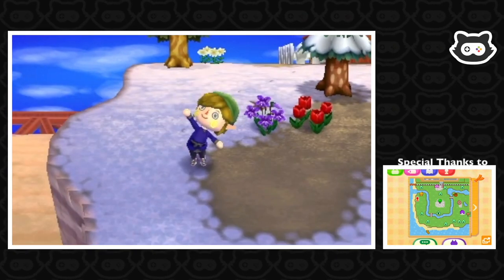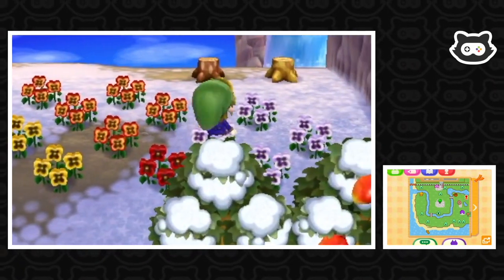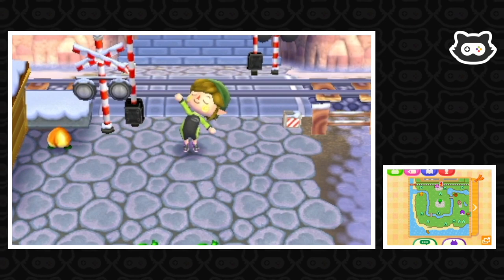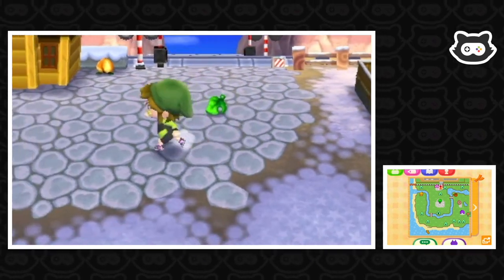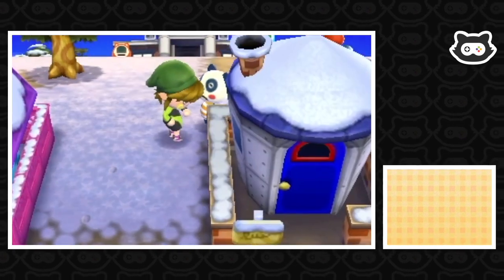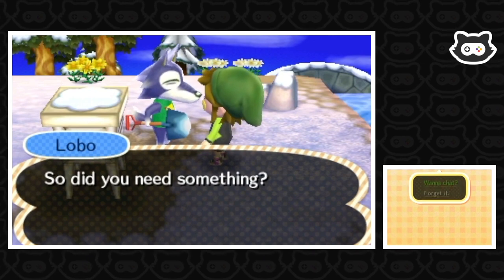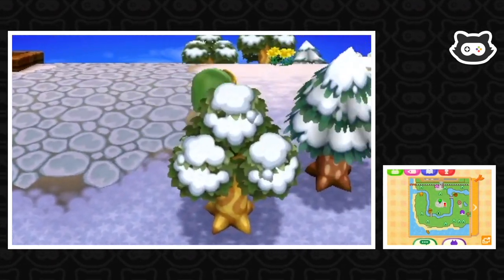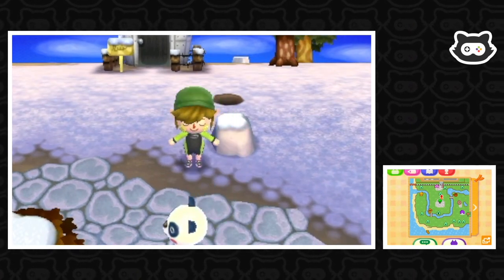Let's Play: Animal Crossing New Leaf - (Episode 42: More Hide and Seek & Catching Ants)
'LIKE' for Ants 🐜